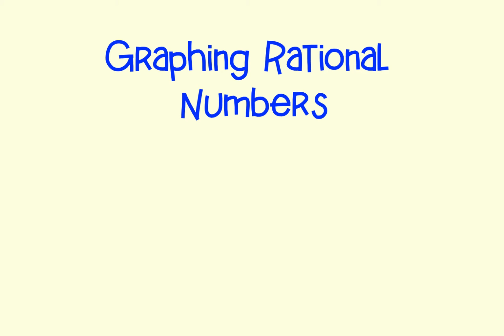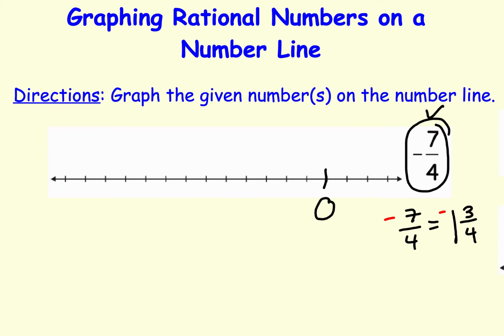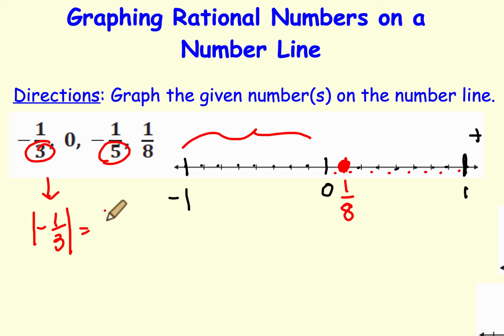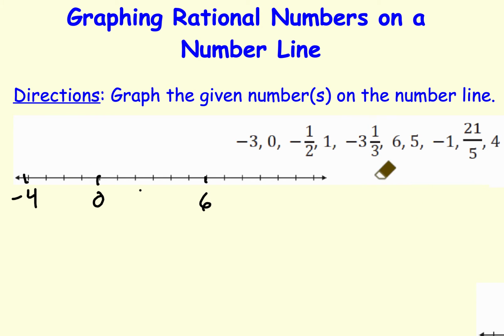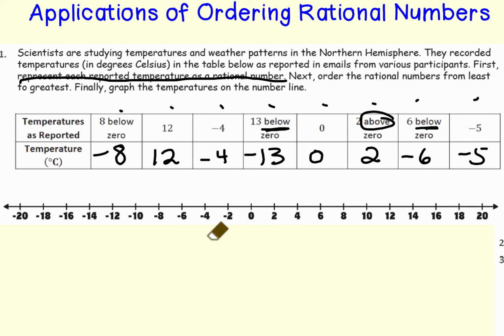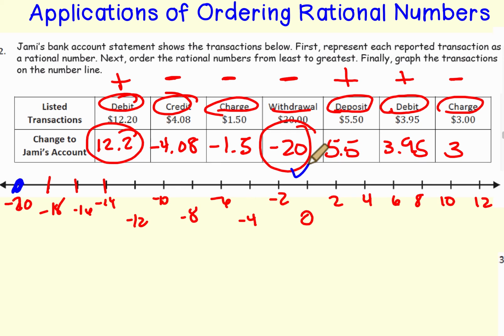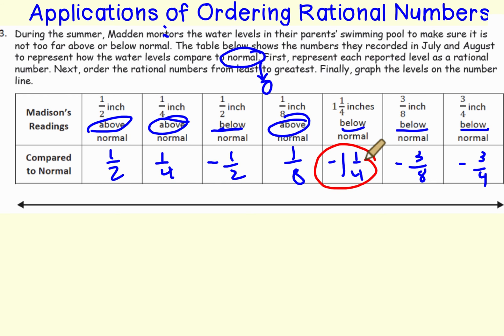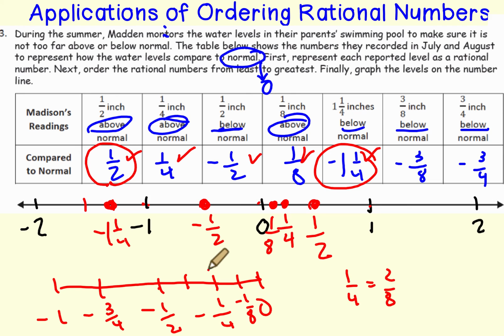Graphing Rational Numbers on a Number Line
Graphing rational numbers on a number line. Includes application problems.